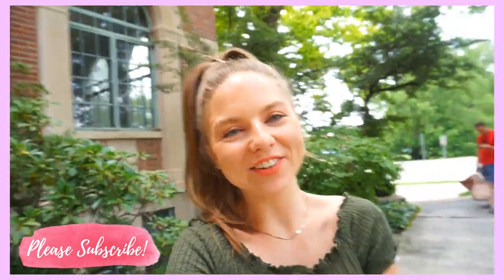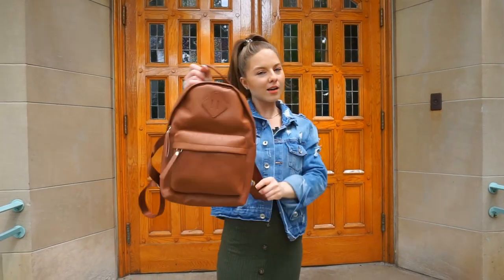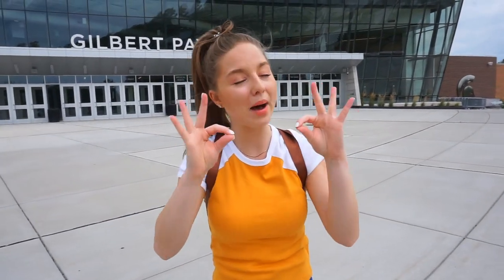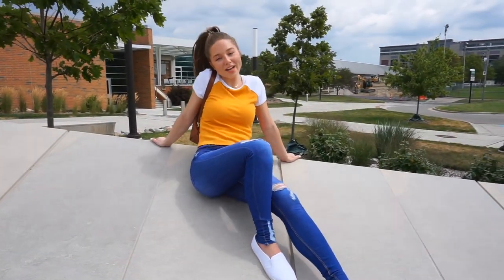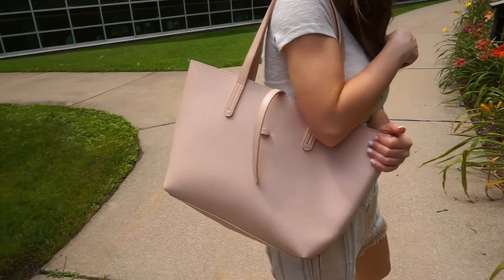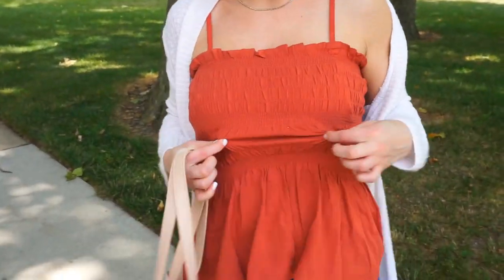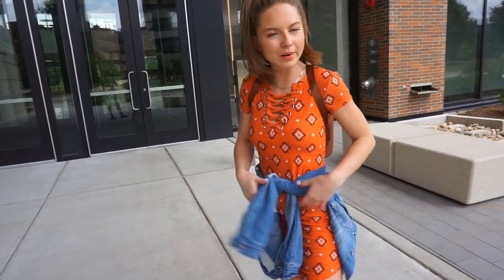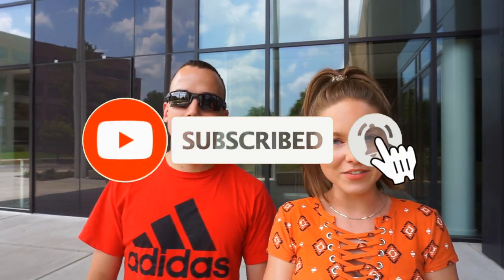MASSIVE WALMART TRY ON HAUL! Back To SCHOOL OUTFITS!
❤EVERYTHING SHOWN❤
❤O U T F I T  1❤

WALMART Back To SCHOOL CLOTHES! Back To School 2019!!

❤My The Path planner

20%off w/ code "BRIA"

Reveal  - Ikson
Digitally Speaking - Ikson
Hey Everyone - Bohkeh
Me And You - Bohkeh